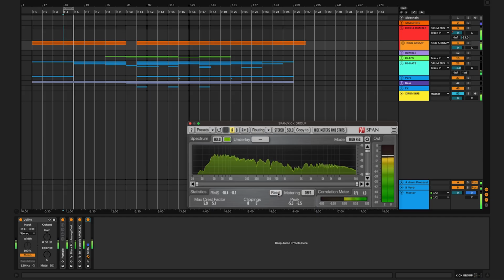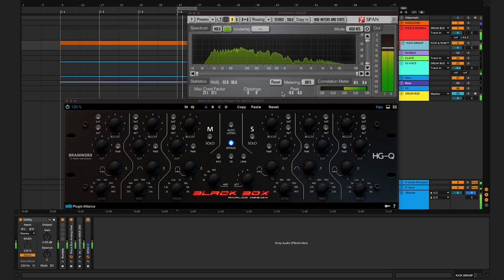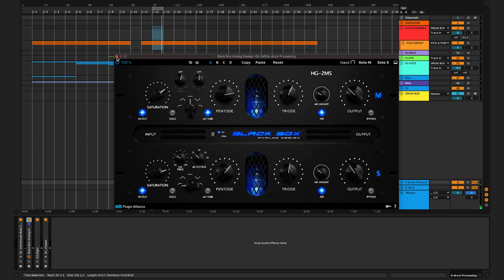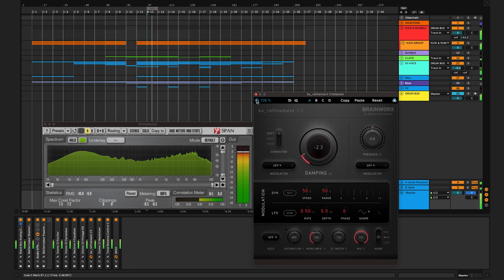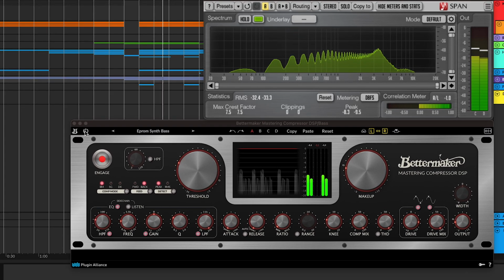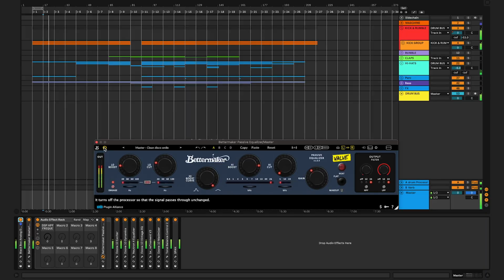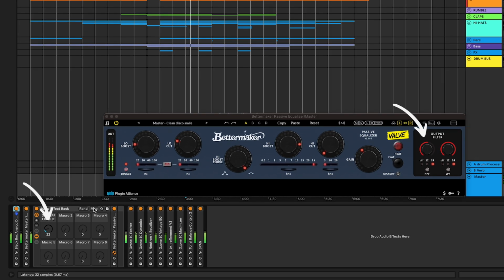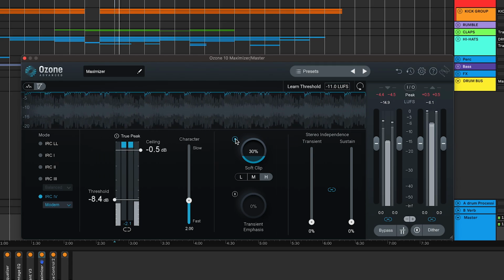Best VSTs for Techno Production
Discover the 6 must-have plugins every techno producer needs in Ableton Live to create professional underground tracks. This comprehensive Ableton tutorial reveals the exact VST plugins I use for techno production that will transform your music production workflow.

In this video you'll learn:
- 6 essential plugins for techno production
- How to use each plugin in Ableton Live
- Professional techniques for underground sound design
- Best VST plugins for electronic music production

Perfect for producers ready to elevate their techno tracks with these game-changing tools! 🎵

🔥 THE 6 GAME-CHANGING PLUGINS:

Voxengo SPAN (FREE!) - Essential spectrum analyzer
Plugin Alliance Black Box - Analog warmth & glue
U-he Satin - Tape saturation magic
Bettermaker Mastering Compressor - Bass control
Bettermaker Passive Equalizer - Analog sweetness
Ozone Maximizer - Loudness without destruction
These mixing plugins and mastering plugins will revolutionize your techno production workflow. Whether you're working on underground techno or electronic music production, these producer tips will help you achieve professional results.

TIMESTAMPS:
0:00 6 Must-Have Plugins for Techno Production in Ableton Live
0:21 Voxengo SPAN - Essential spectrum analyzer
0:40 Plugin Alliance Black Box – Saturation That Glues & Warms
1:34 U-he Satin – Tape Magic for Drum Bus
2:30 Bettermaker Mastering Compressor – Control for Heavy Basslines
3:25 Bettermaker Passive Equalizer – Polished Mastering Tone
4:16 Plugin 6: Ozone Maximizer

⚡ WHAT YOU'LL LEARN:
• How to identify problem frequencies before mixing
• Analog saturation techniques for techno mixing
• Compression strategies that preserve transients
• EQ approaches that enhance without harshness
• Limiting methods that maintain punch and clarity
• Complete signal chain optimization

Perfect for producers using Ableton Live, Logic, or any DAW. These music production plugins work across all genres but are especially powerful for electronic music production.

💬 DROP YOUR BIGGEST MIXING STRUGGLE in the comments - I'll create a dedicated tutorial for the most requested topic!